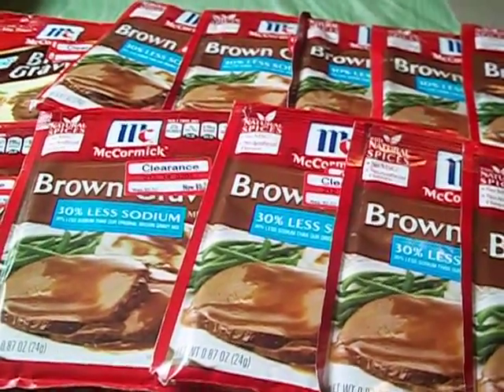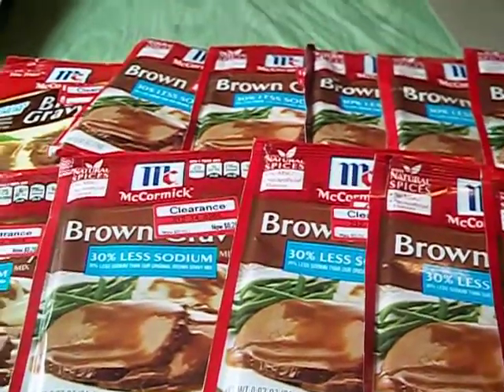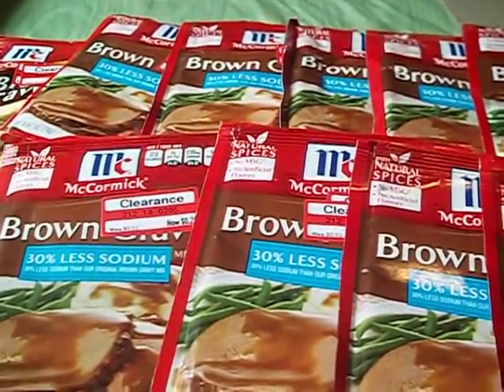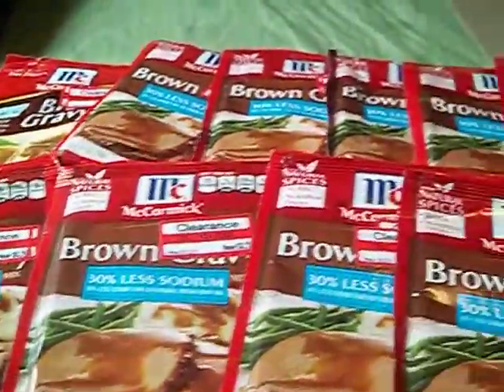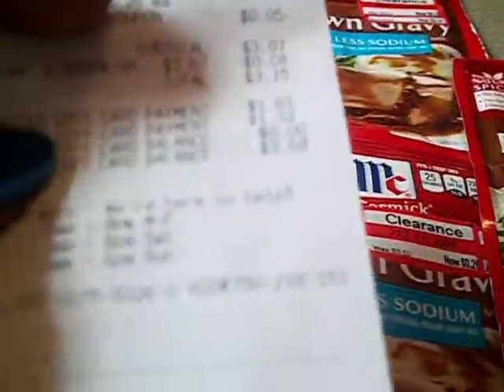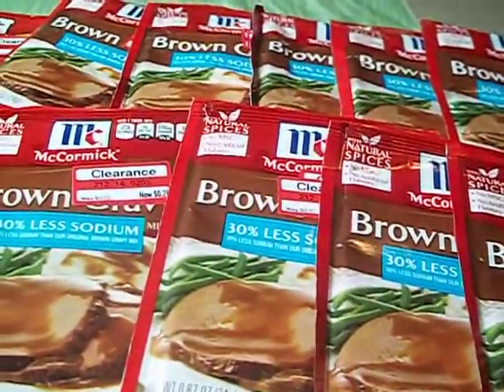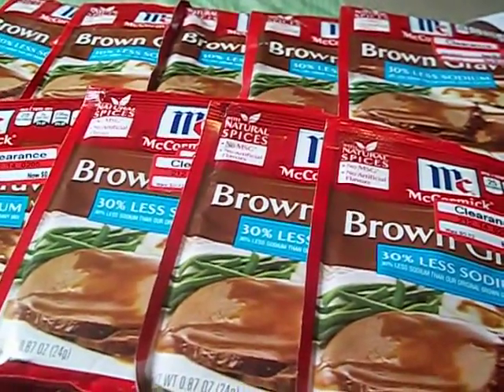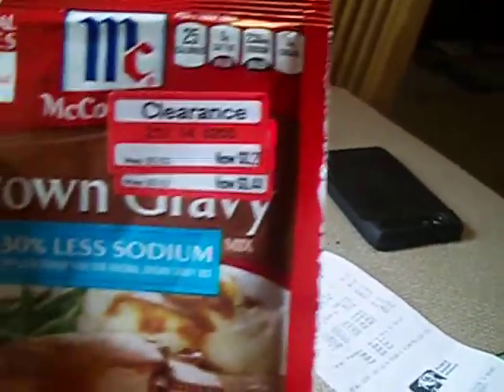Small Clearence Haul From Target.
I stopped by Target and checked out there clearence and found some brown gravy .  I was so happy to see these.  I brought 12 of them.  Make sure you check out the clearence at Target .